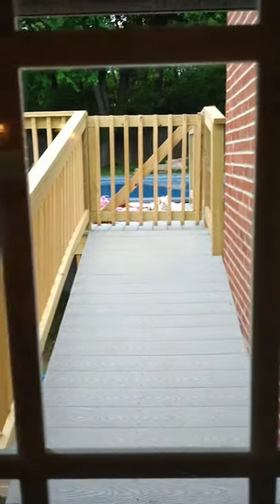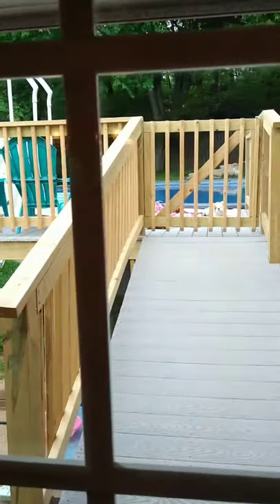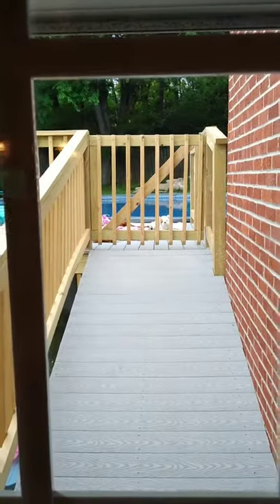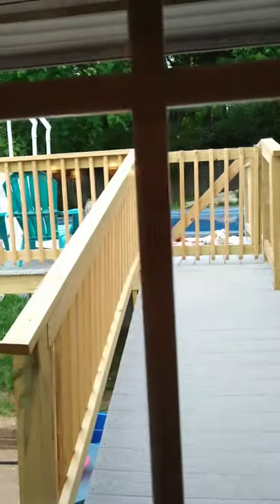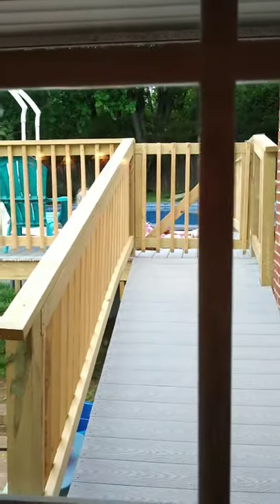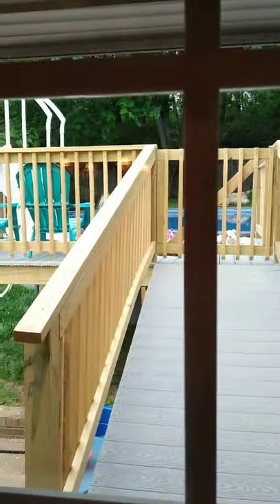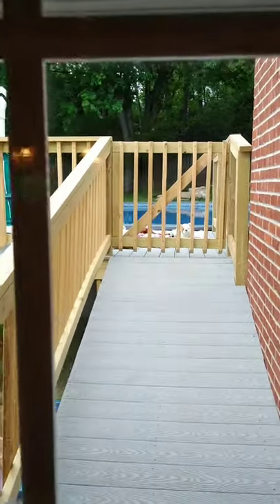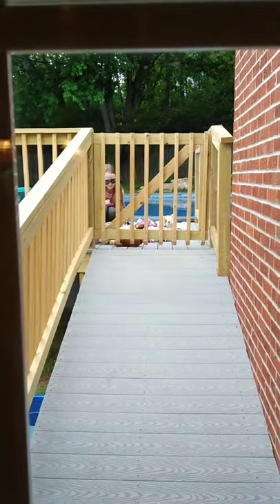May 13, 2019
RECOVERY is a Slow Process!